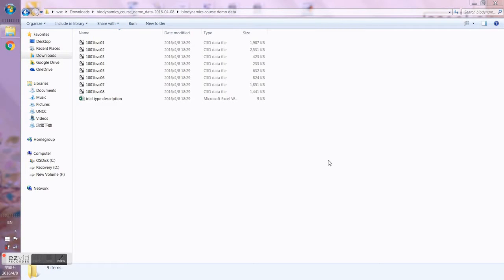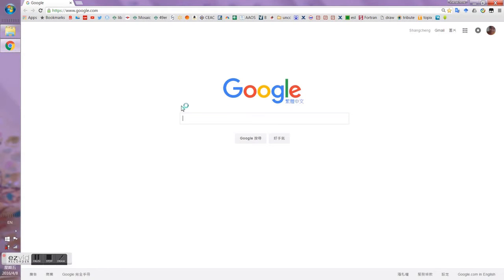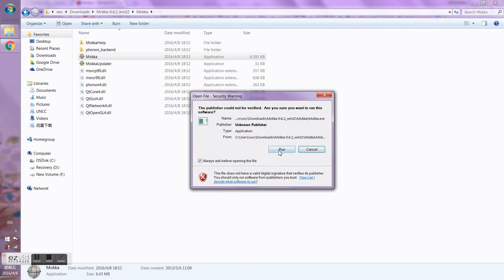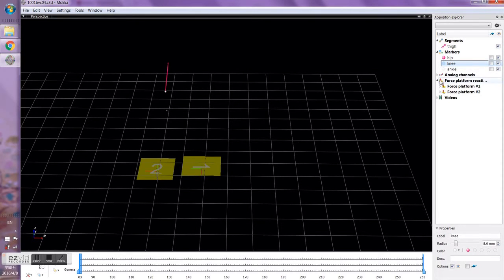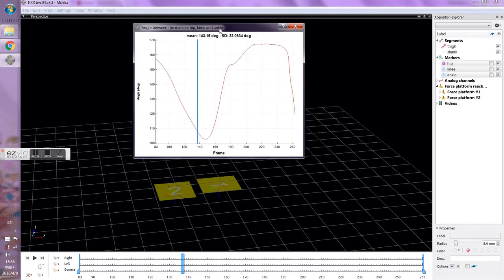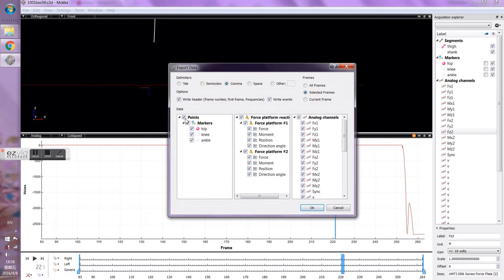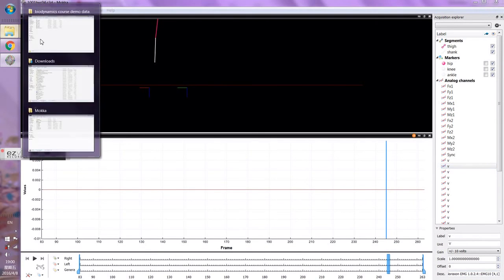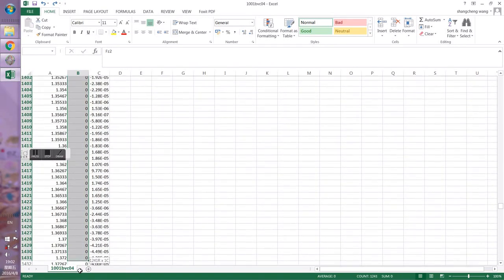use mokka to view c3d file and extract data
how to use open source mokka software to view motion capture data and extract data